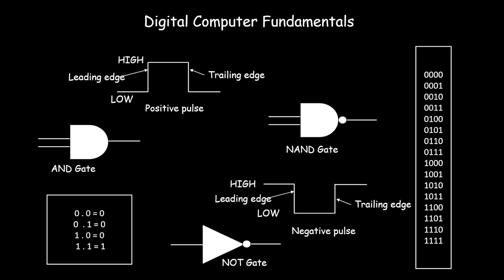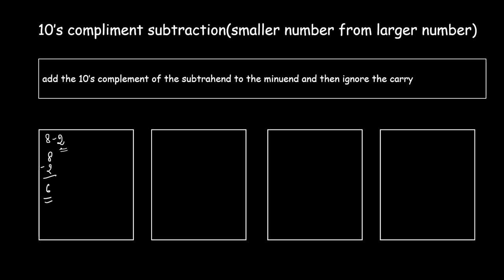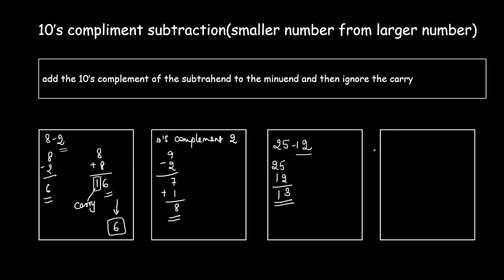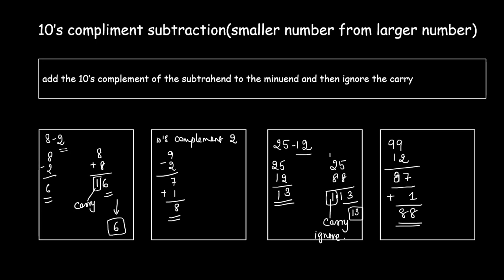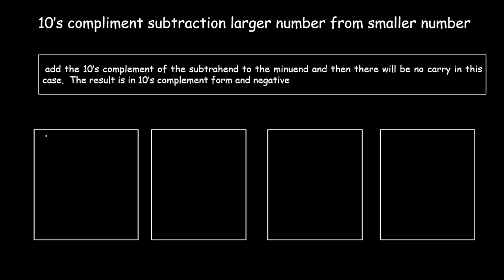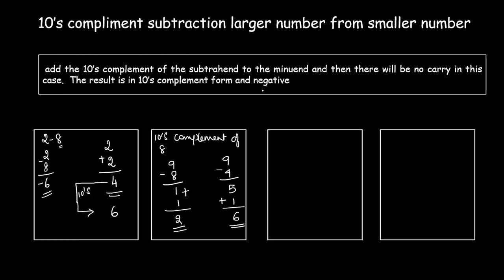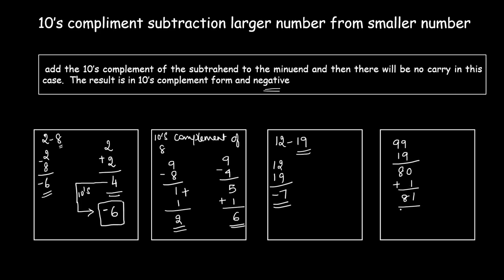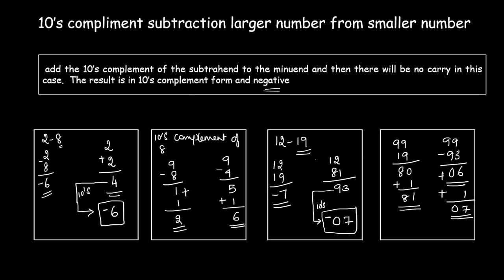10's Complement Subtraction explained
Prepare to conquer subtraction like a pro with our comprehensive guide to 10's complement subtraction! 🌟 Whether you're a student aiming to excel in math or simply curious about this fascinating technique, this video is your key to success.

In this video, you'll explore:
✨ The concept of 10's complement subtraction
✨ Step-by-step instructions on how to perform 10's complement subtraction with ease.
✨ Practical examples and exercises to sharpen your subtraction skills.

Join us on this educational journey and transform yourself into a subtraction maestro. Let's master math together! 🔍🧠💡